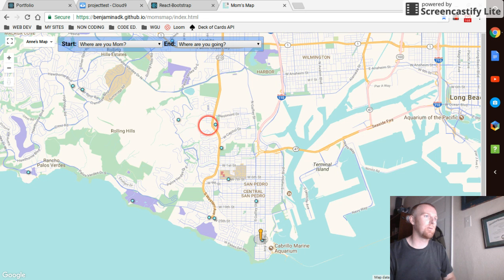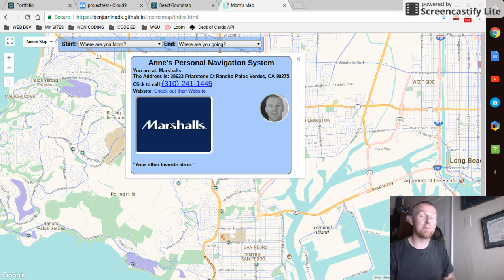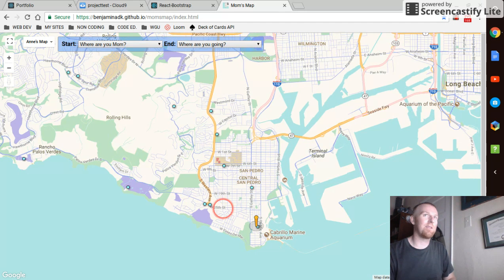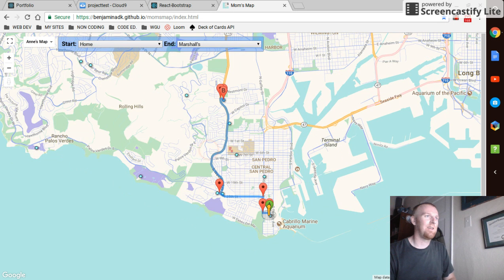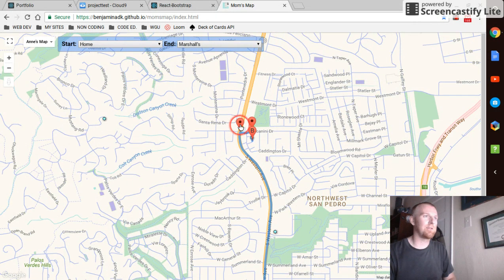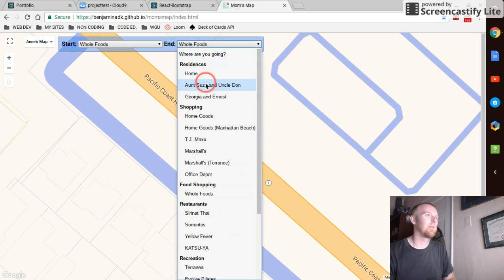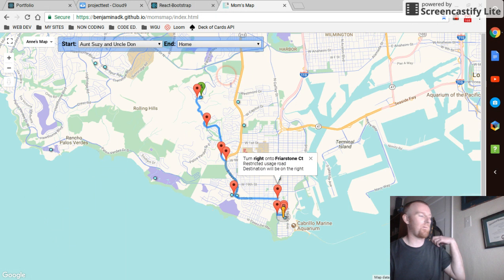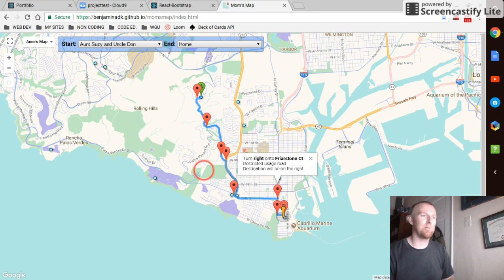WHAT DOES MOM'S MAP DO?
In this video I do a quick demo of Mom's Map.  I go over the main feature which is turn by turn directions on command.